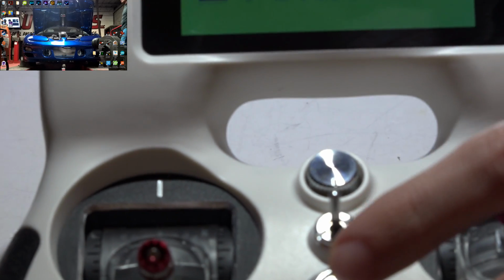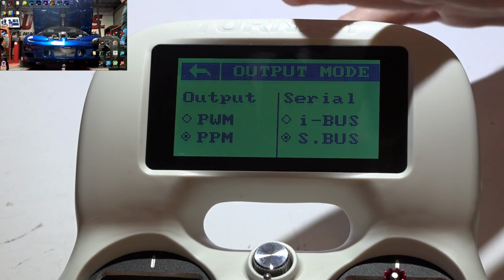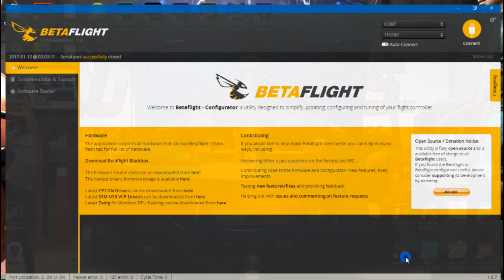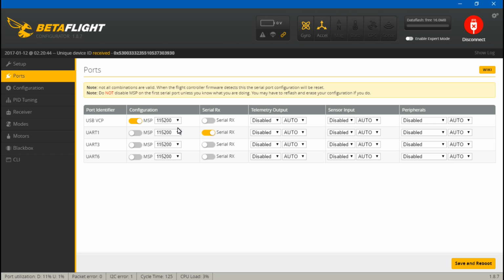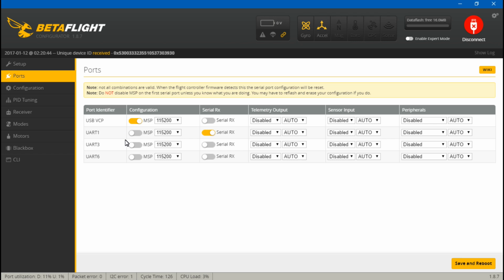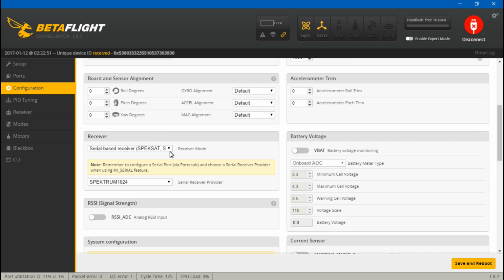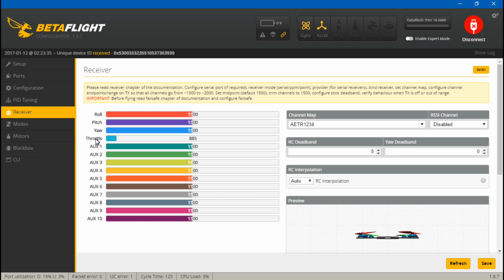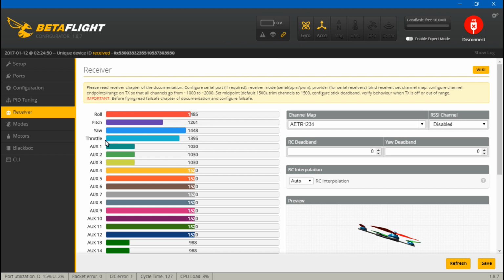TGY-IA6C Wiring & Betaflight Set Up (IBUS/SBUS/PPM)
Here is how to set up the Turnigy TGY-IA6C receiver. I cover how to wire it into your flight controller depending on if you choose IBUS, SBUS, or PPM. Then how to set everything up in Betaflight.

Both of these receivers are also compatible with the Evolution -
FS-A8S (Banggood)
FS-A8S (Amazon)
FS-A8S (Ebay)
FS-X6B (Banggood)
FS-X6B (Amazon)
FS-X6B (Ebay)

Turnigy Evolution (Amazon)
Turnigy Evolution (Ebay, White)
Turnigy Evolution (Ebay, Black)